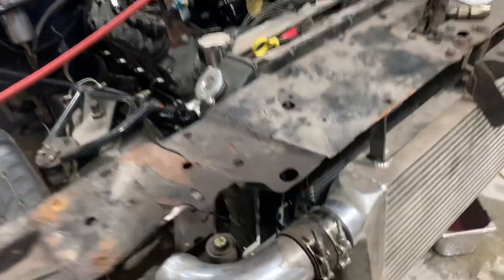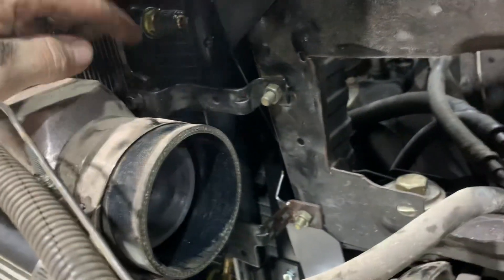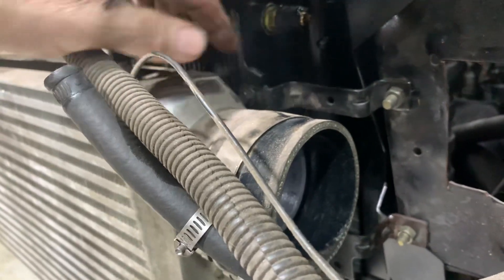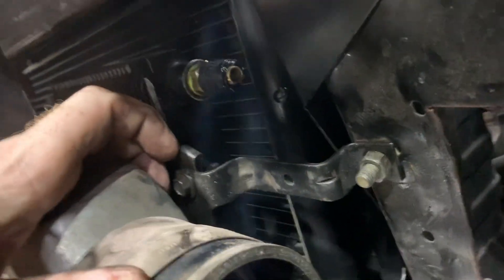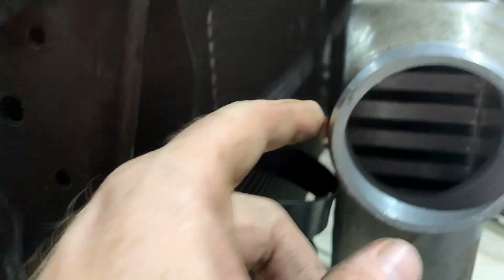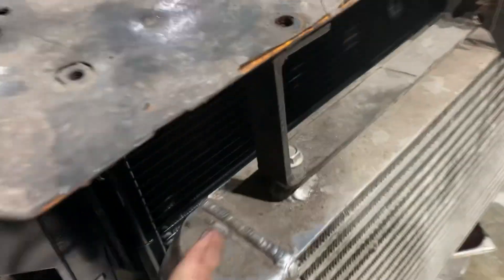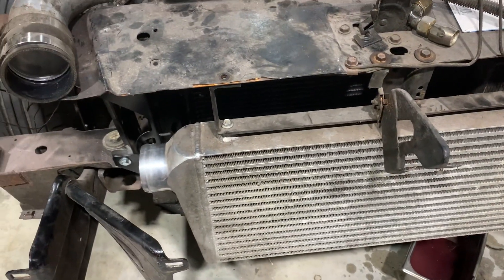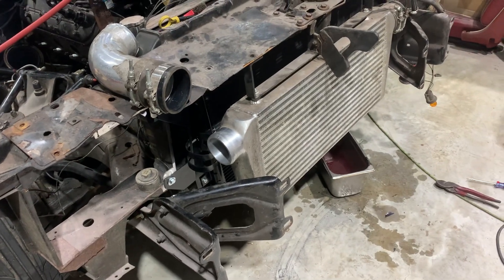Just going over the condenser install